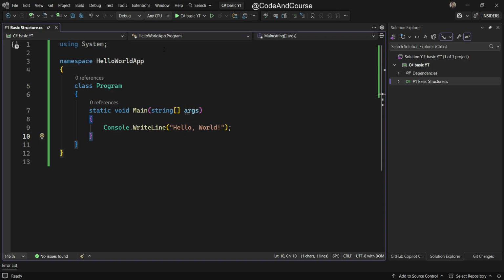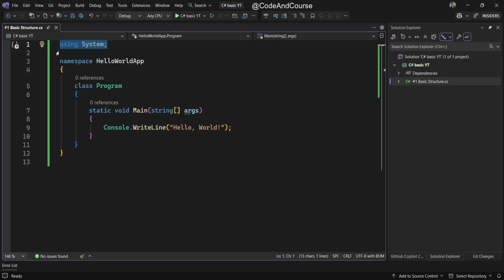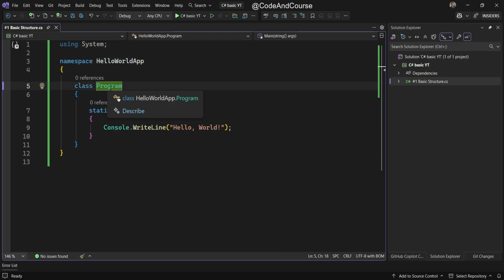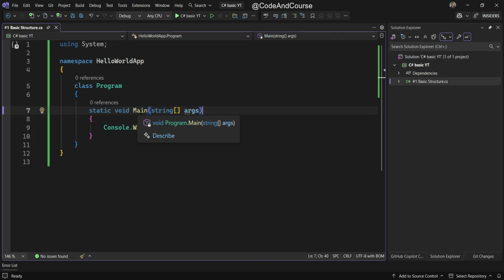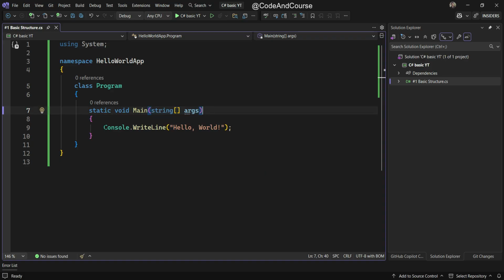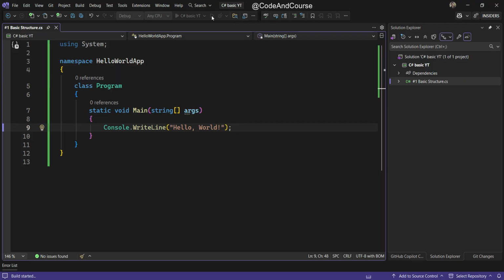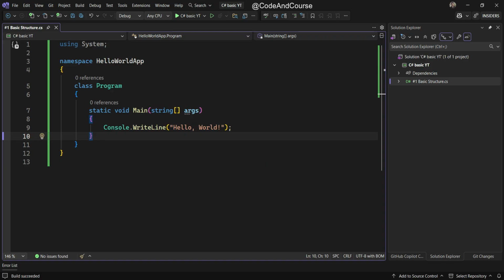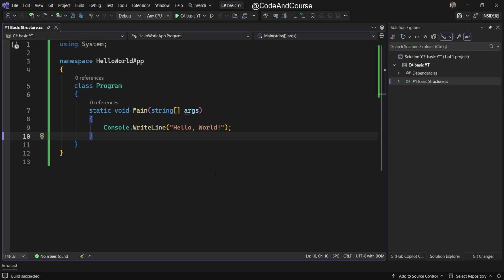Basic Structure of a C# Program | C# for Beginners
In this video, you will learn the basic structure of a C# program, explained step by step for beginners.

This tutorial is perfect if you are new to C# or just starting with .NET programming.
We will understand how a C# program is written, how it starts executing, and what each part of the code does.

📌 Topics Covered in This Video:
* What is using System;
* What is a Namespace in C#
* Main Method in C# (Entry Point of the Program)
* How a C# program executes

* C# Beginners
* .NET Beginners
* Programming students
* Anyone starting with C#

👉 Next Video: Methods and Properties of the Console Class in C#